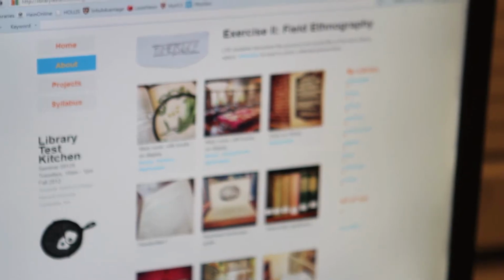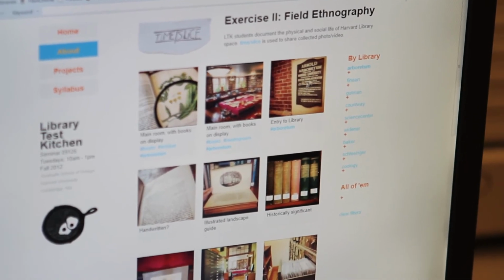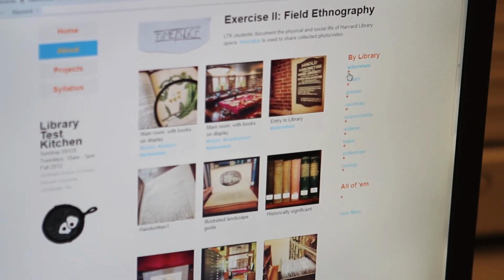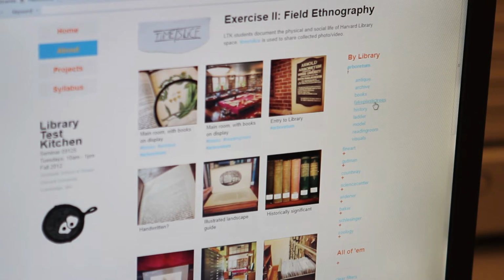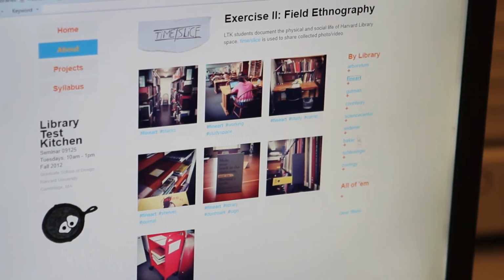Time/Slice | Library Lab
An online interface that displays upcoming events associated with a specific geographic community.